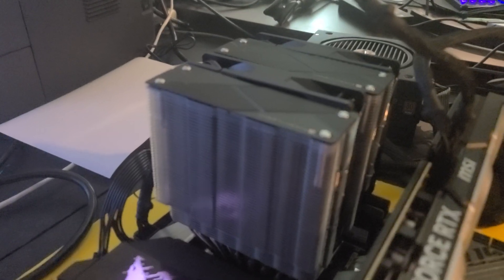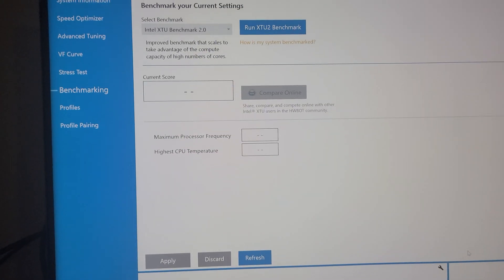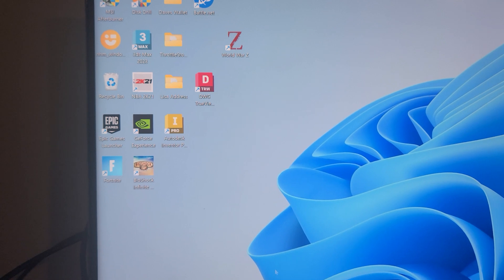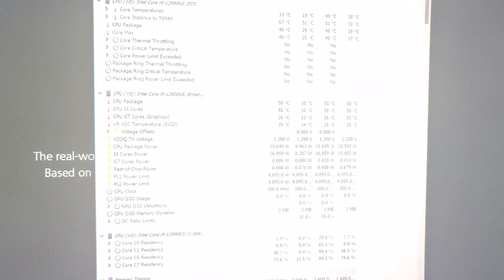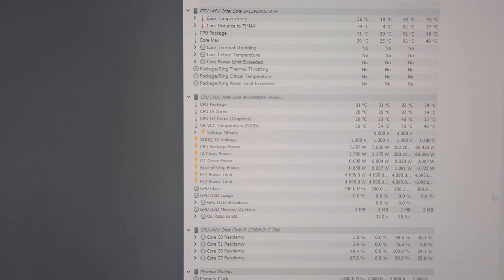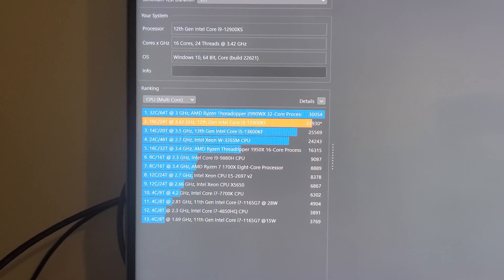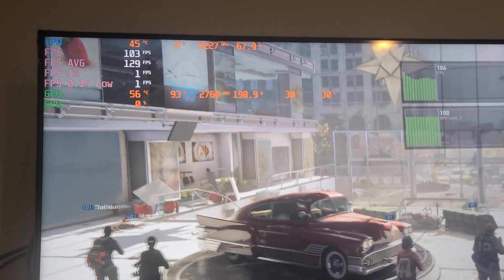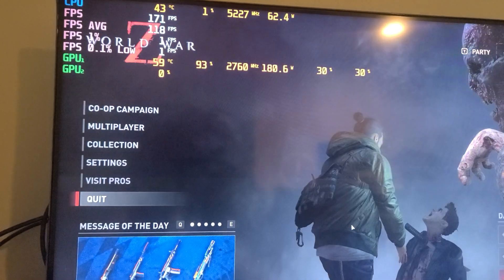Thermalright Phantom Spirit 120 benchmarks with I9 12900ks